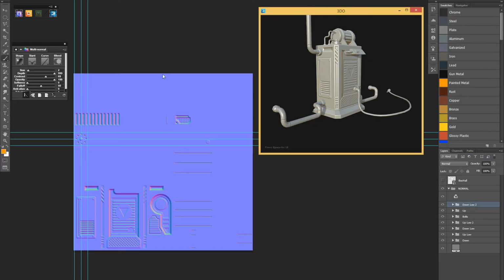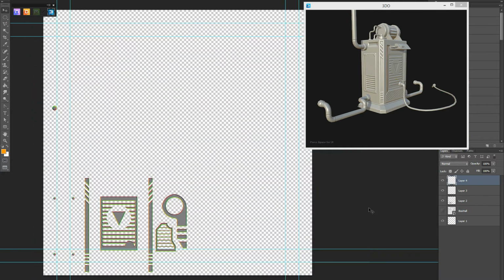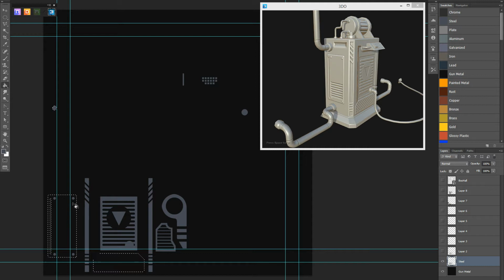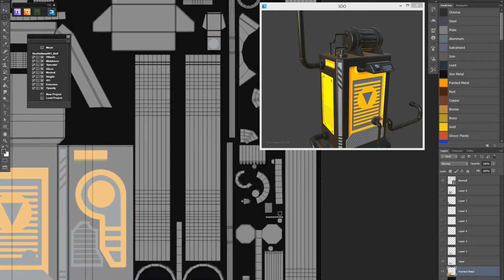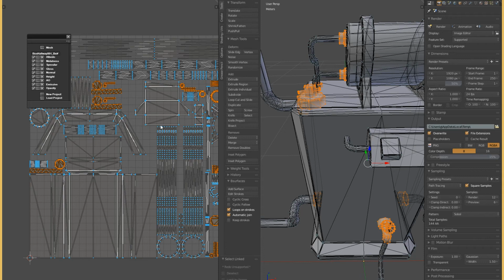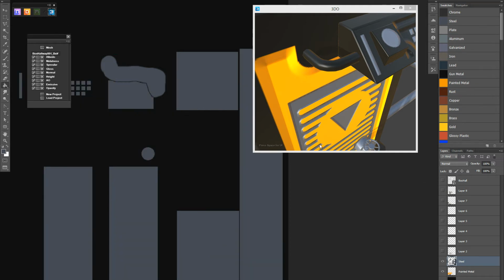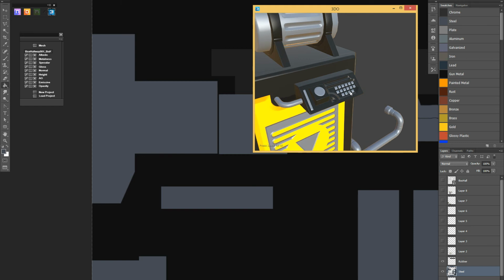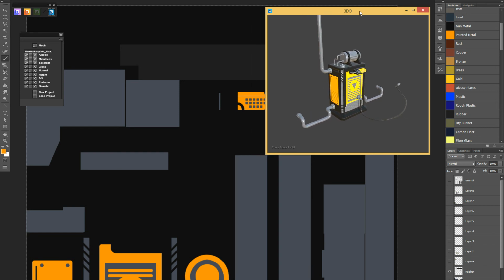Unreal Engine 4 PBR Texture Workflow with nDo and Substance Designer 4 (Part 6 of 10)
In this lesson, we cover creating material masks in Photoshop using our normal map layers, and viewing the results in 3Do, before proceeding into Substance Designer.

Series Overview:
A physically-based  texture workflow using nDo and Substance Designer 4 to create layered materials for Unreal Engine 4.

The first video in the series provides a quick overview of the process for the experienced viewers. Those requiring more insight can watch the in-depth lessons which follow.

If you require more information for topics I glazed over, or didn't cover altogether, please ask!